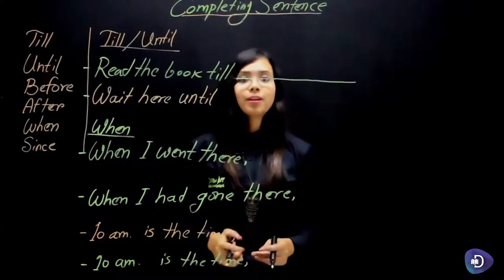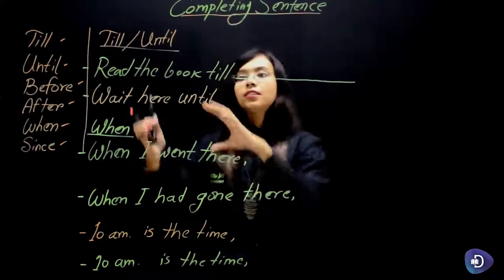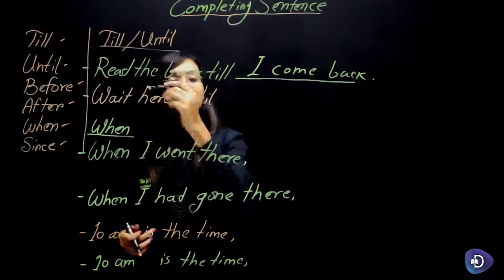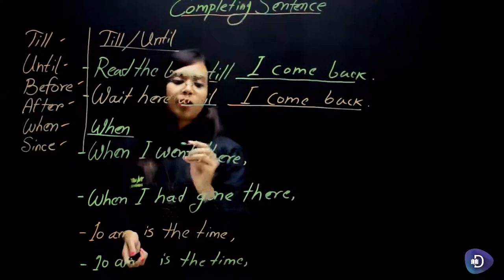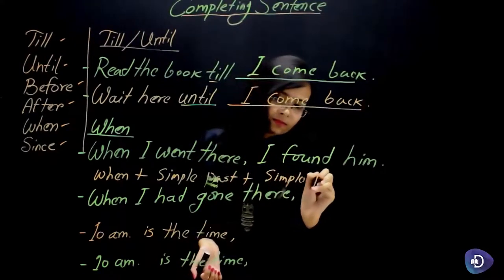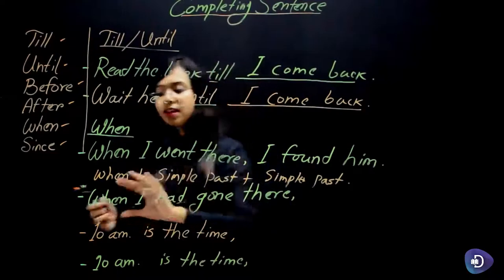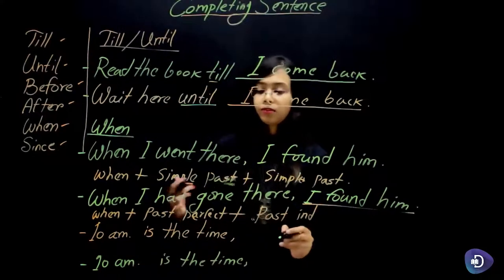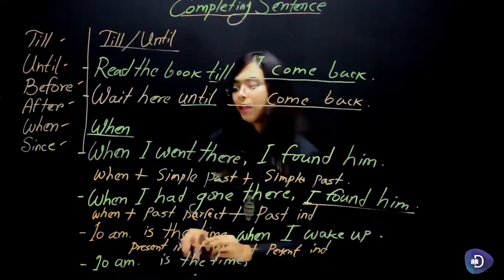22 English 2nd Paper SSC Completing Sentence Completing Sentence Part 1